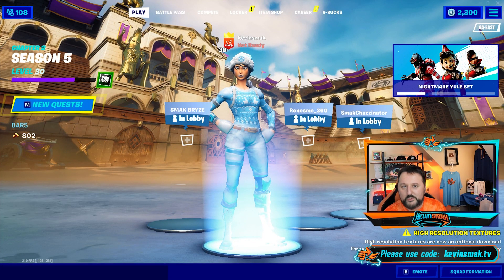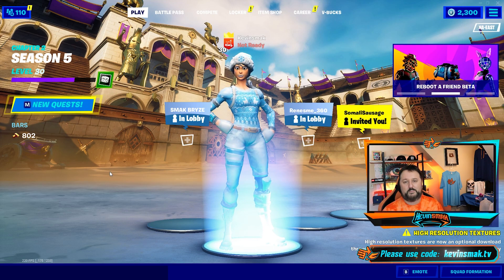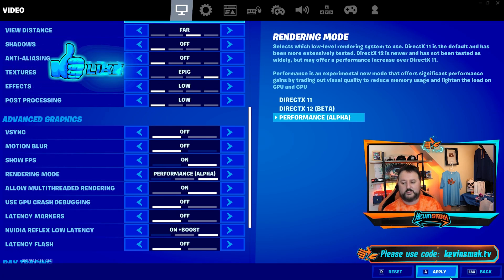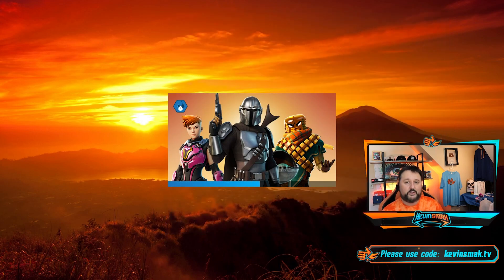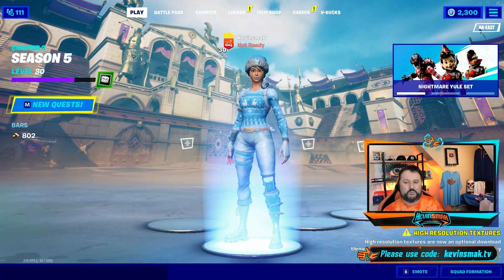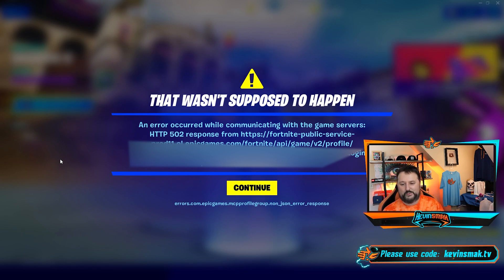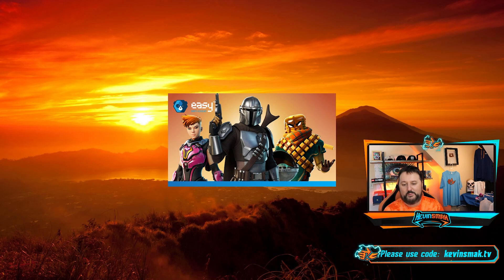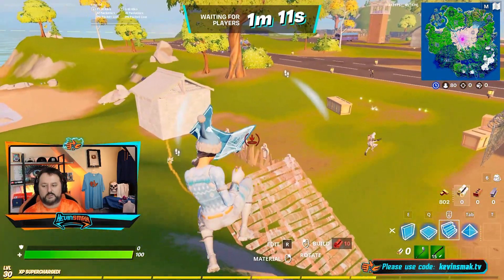How To Turn On Performance Mode On Fortnite - Game Play After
How To Turn On Performance Mode On Fortnite With update 15.10 brings Performance Mode to Fortnite! This is great for lower end PC's or if you just need an FPS Boost.

 ▬▬▬▬▬▬▬▬Secure VPN ▬▬▬▬▬▬▬▬
▬▬▬▬▬▬▬▬ Support ▬▬▬▬▬▬▬▬▬▬▬▬
My Websites:
▬▬▬▬▬▬▬▬ My Equipment ▬▬▬▬▬▬▬▬▬▬
     ▬▬▬▬▬▬▬▬ ✓ Streaming ▬▬▬▬▬▬▬
     ▬▬▬▬▬▬▬▬ ✓ Computer ▬▬▬▬▬▬▬
CYBERPOWERPC BattleBox Ultimate:
     ▬▬▬▬▬▬▬▬ ✓ Monitor(s) ▬▬▬▬▬▬▬
     ▬▬▬▬▬▬▬▬ ✓ Keyboard ▬▬▬▬▬▬▬
     ▬▬▬▬▬▬▬▬ ✓ Mouse ▬▬▬▬▬▬▬
     ▬▬▬▬▬▬▬▬ ✓ Headset ▬▬▬▬▬▬▬
HyperX Cloud Flight Wireless Gaming Headset
     ▬▬▬▬▬▬▬▬ ✓ Camera ▬▬▬▬▬▬▬